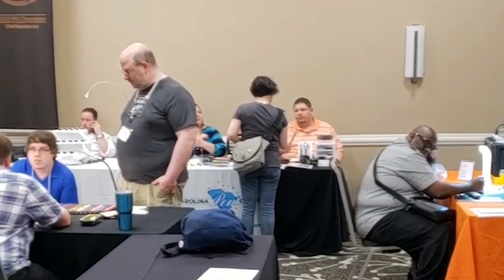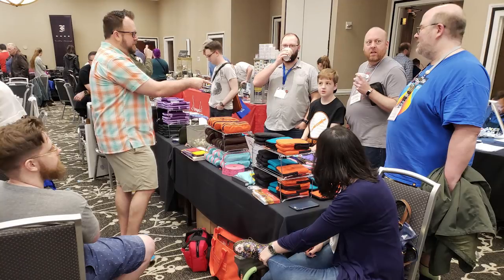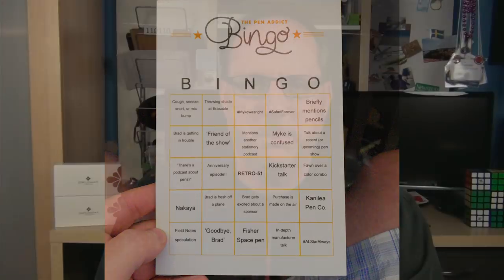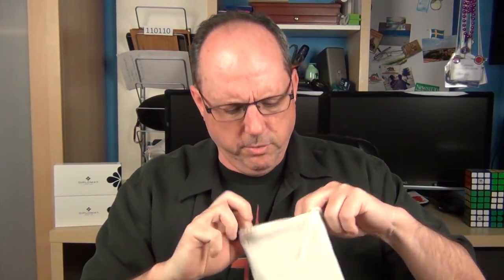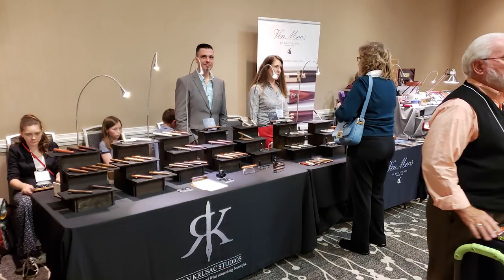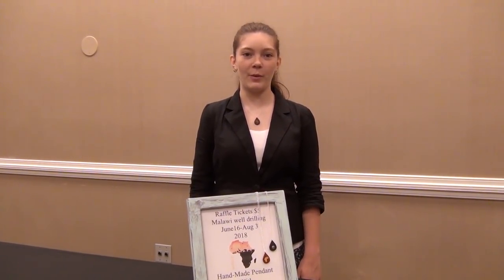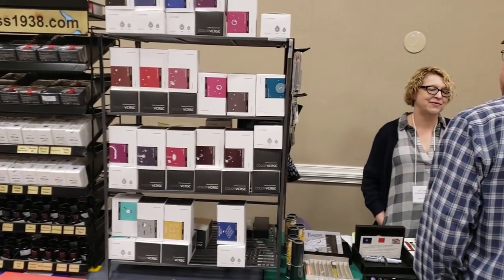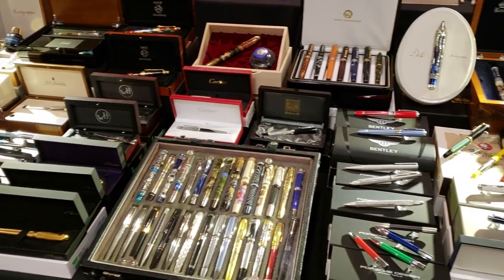Figboot on Pens Q&A #07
Team Member - Zoë Krusac - Team #18011